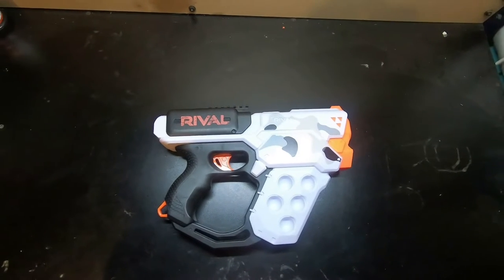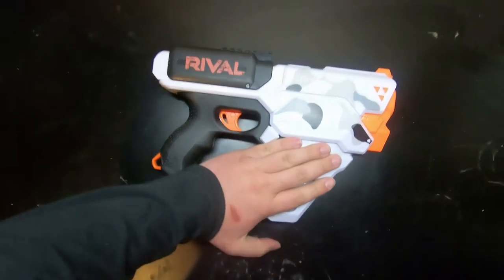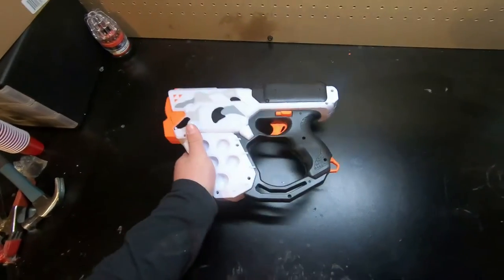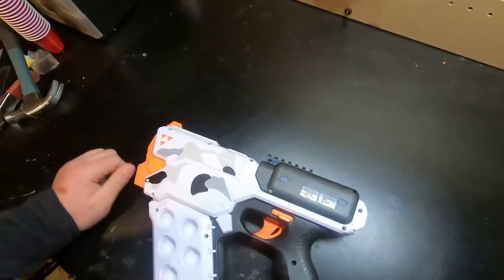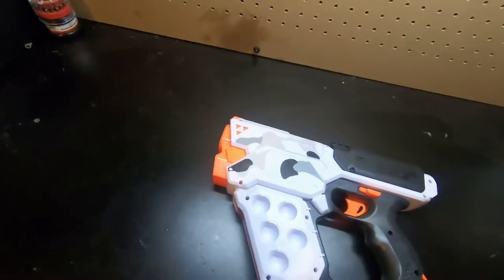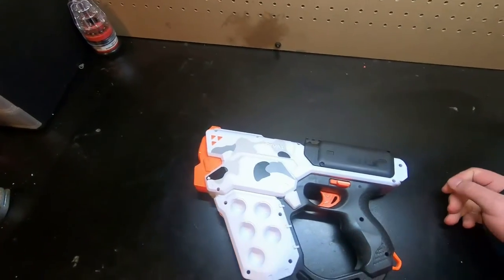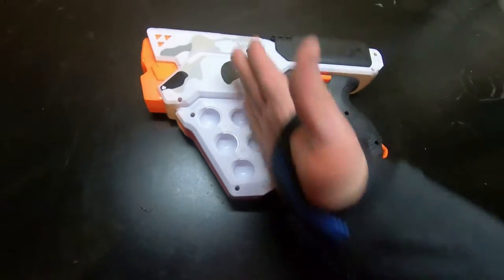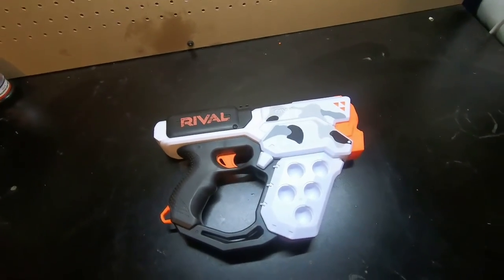Heracles review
Short rant on the stupidity that is this blaster